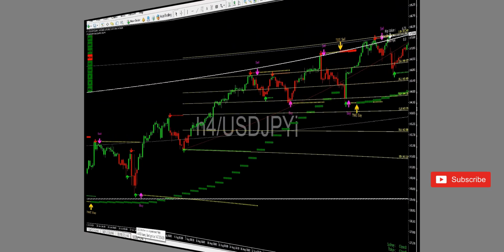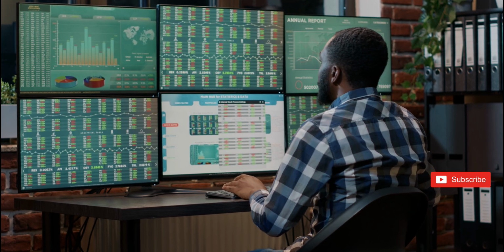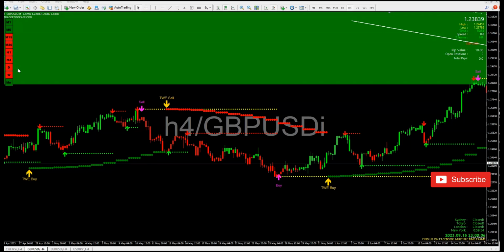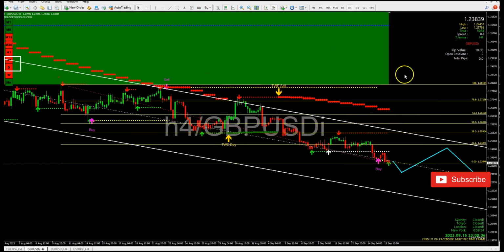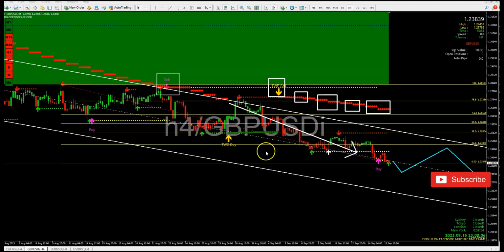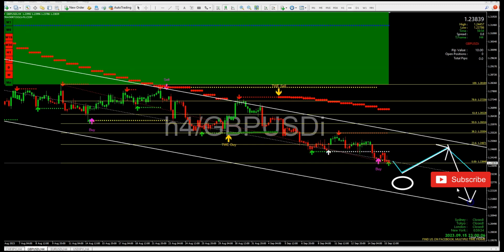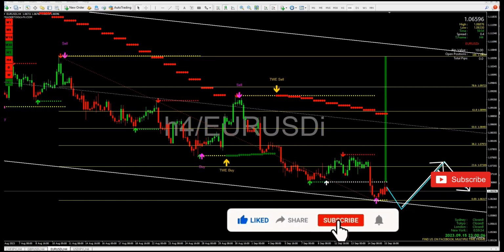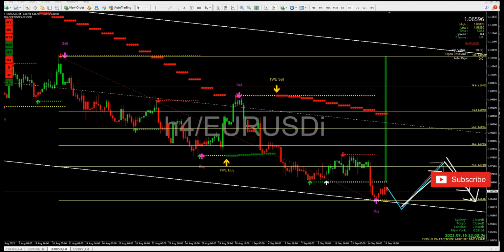Long Position vs Short Position Trading Strategy (Advanced)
To succeed in "Forex Trading," you must set goals and be positive, patient-focused, and persistent toward your forex trading strategies goals.​

Long Position vs. Short Position Trading Strategy (Advanced) - Mastering the Art of Profit Maximization

Welcome back, fellow traders, to another exciting episode of Team With ERVING! Today, we're diving deep into the world of advanced trading strategies – Long Position vs. Short Position. If you're ready to take your trading game to the next level, you've come to the right place. By the end of this video, you'll have a solid understanding of these two fundamental strategies and be better equipped to make informed decisions in the market.

 First up, let's talk about long-position trading. This strategy involves buying an asset, such as stocks, commodities, or cryptocurrencies, expecting its value to increase over time. It's like planting a seed and waiting for it to grow into a mighty oak tree.

Now, let's shift gears and explore short-position trading. This strategy is all about profiting from falling asset prices. Essentially, it's the art of selling something you don't own and repurchasing it later at a lower price.

It's time for the ultimate showdown - Long Position vs. Short Position. Which one is right for you? It all depends on your market outlook, risk tolerance, and trading style.

 To master these strategies, you'll need some advanced techniques in your arsenal. Let's delve into some insider tips to help you maximize your profits and minimize your losses.

Remember, regardless of your chosen strategy, risk management is the key to success in trading. Never invest more than you can afford to lose, and always have a clear exit strategy.

And there you have it, traders! Long Position vs. Short Position trading strategies demystified. We hope you found this video both informative and inspiring. Remember, the path to success in trading is paved with knowledge, practice, and discipline.

Thank you for joining us today on [Your Channel Name]. Until next time, happy trading, and may the markets be ever in your favor!

This advanced trading strategy guide explores the battle between Long Position and Short Position trading. Learn the ins and outs of these strategies, their pros and cons, and discover advanced techniques to boost your trading game. Whether you're a seasoned trader or just starting, this video has something for everyone. Happy trading!

Risk warning: Trading foreign exchange and futures on margin carries a high level of risk and may not be suitable for all investors. The high degree of leverage can work against you and to your advantage. Before investing in foreign exchange or futures, consider your investment objectives, experience level, and risk appetite carefully. You could sustain a loss of some or all of your initial investment; therefore, you should not invest money you cannot afford to lose. You should know all the risks associated with foreign exchange and futures trading and consult an independent financial advisor if you have any doubts.